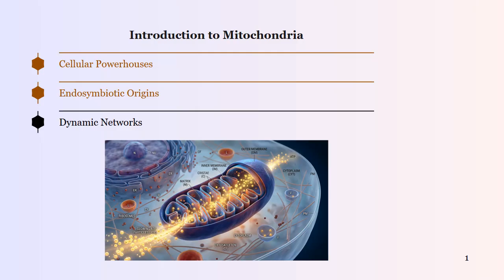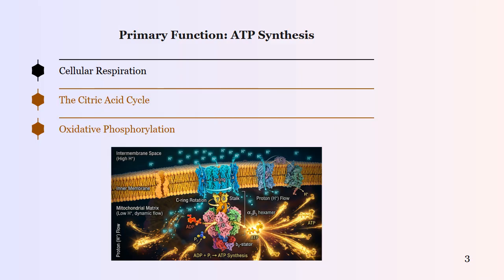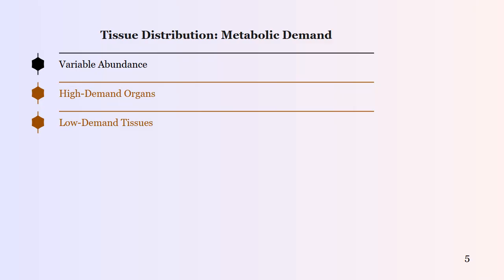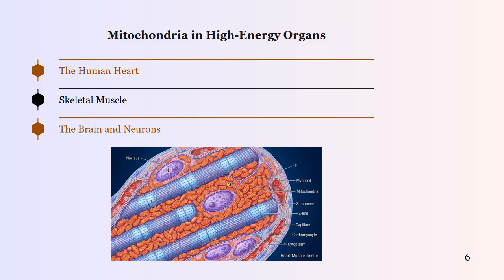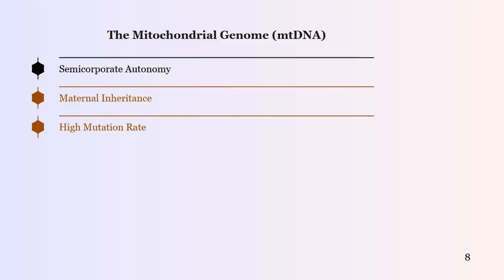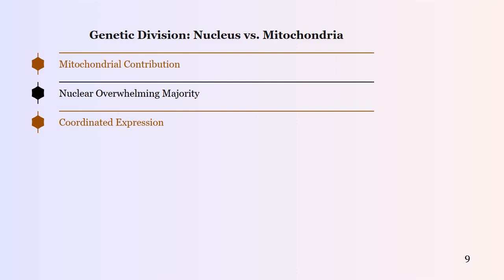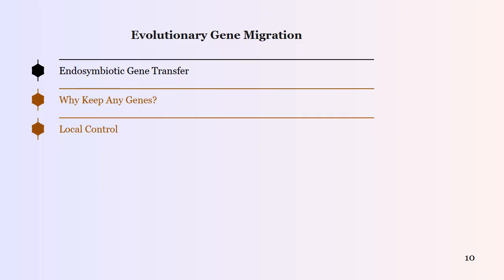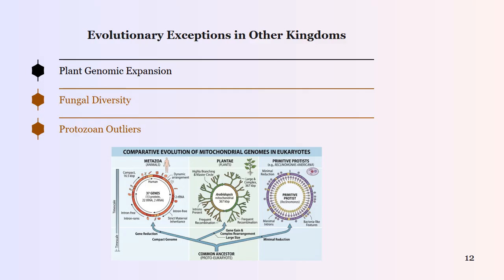The Powerhouse of the Cell: A Deep Dive into Mitochondria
ATP Synthesis, The Citric Acid Cycle, Oxidative Phosphorylation, Apoptosis Regulation, Calcium Homeostasis